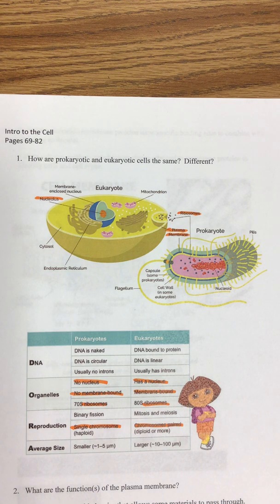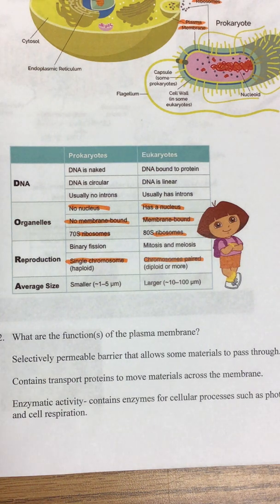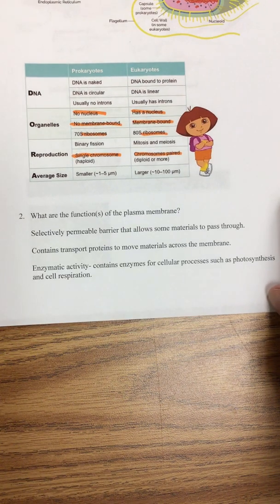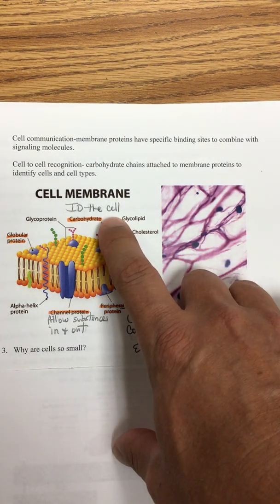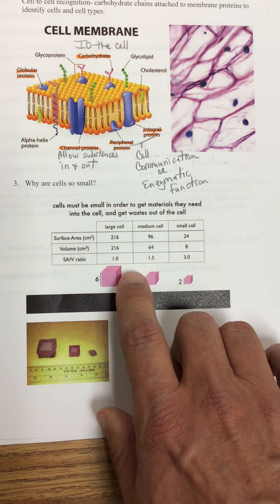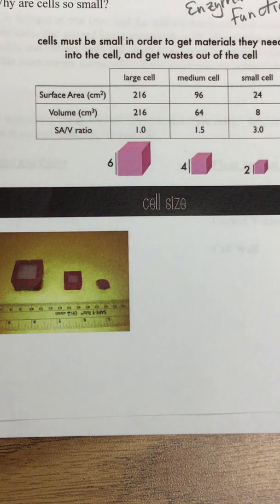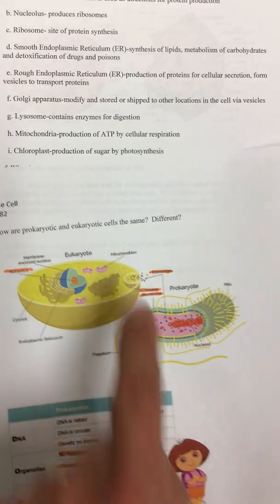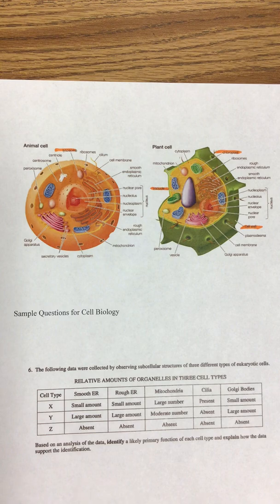Intro to Cells